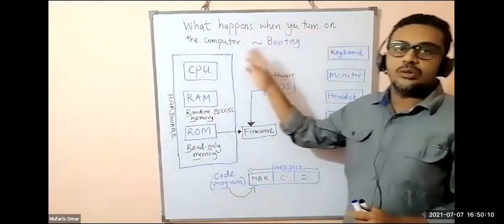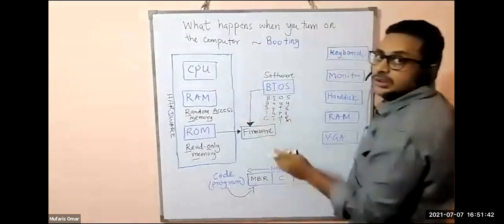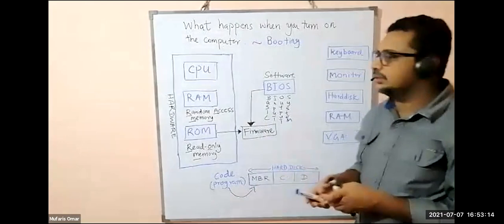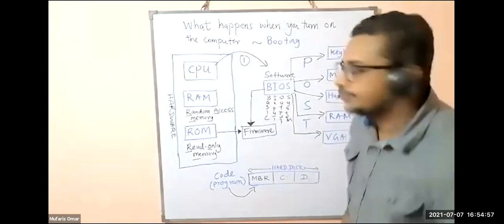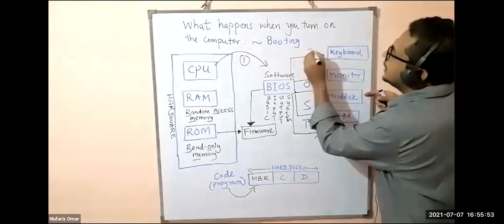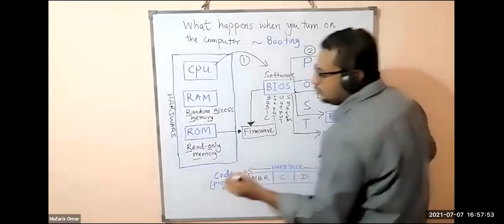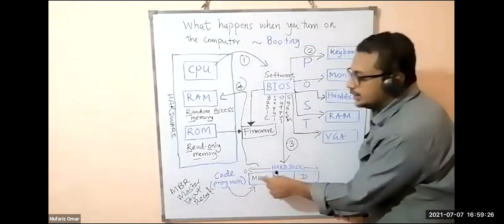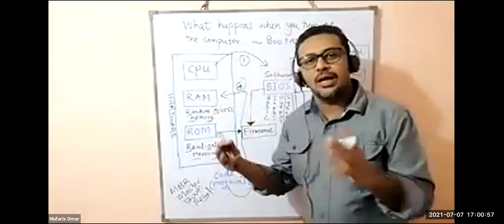Booting Process of a Computer | GCE O/L | English Medium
ICT GCE O/L | Grade 10 |  Operating Systems | Booting Process (UNIT 5)

1 - The user powers up the computer.

2 - CPU activates the Basic Input Output System (BIOS)

3 - BIOS invokes the Power-On-Self-Test (POST) program. This checks all the hardware and confirms that all are functioning properly.

If POST fails, computer generates different beep sounds to indicate the error.

4- BIOS will next read the Master Boot Record (MBR) of the Boot Drive

5 - The computer loads the operating system in boot drive to the RAM

6 – The operating system takes over the control of the computer and displays the User Interface (UI) to the user.

For online classes please send a message via Telegram/ WhatsApp - 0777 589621